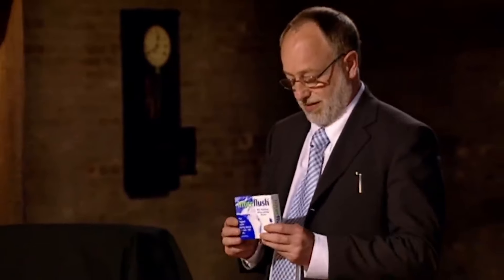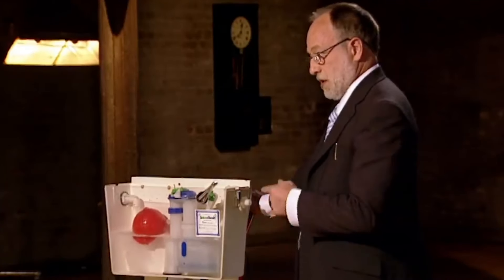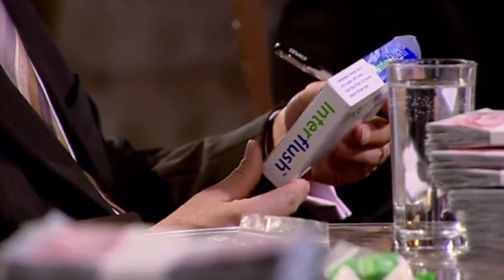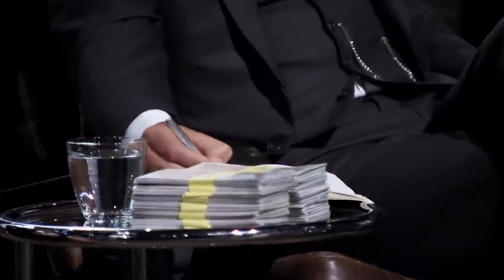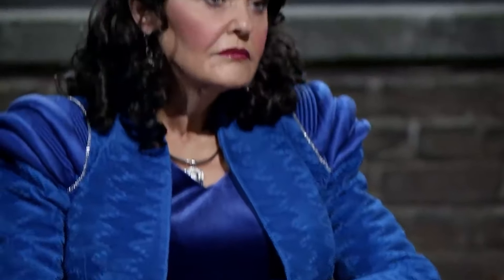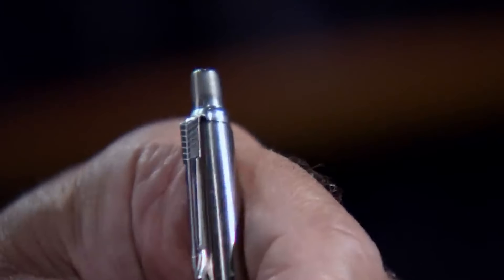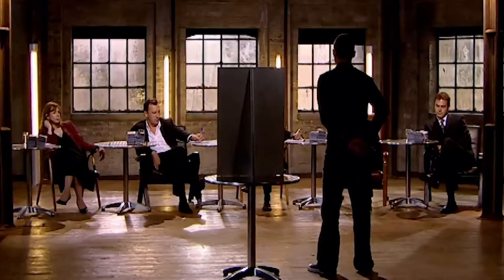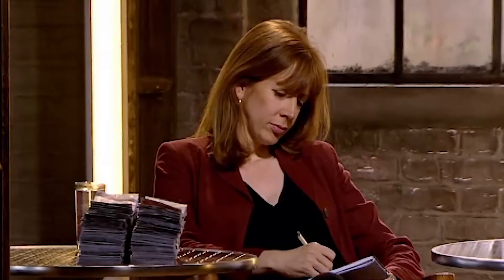Top 3 Fiery Business Pitches | Vol.3 | COMPILATION | Dragons' Den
00:00 Interflush
09:36 Third Door Co-Working & Nursery
14:13 Ambient All Stars